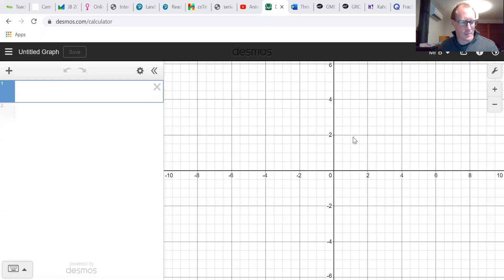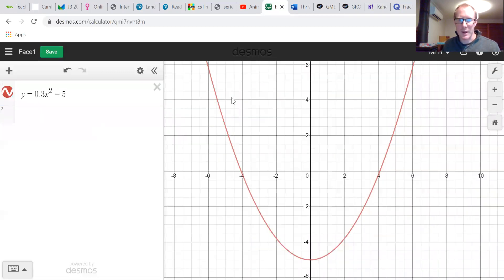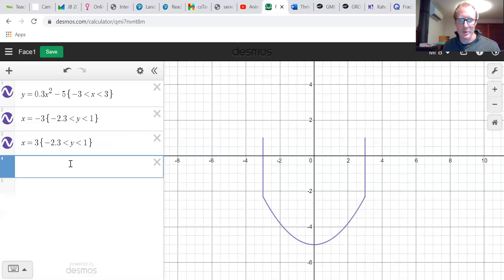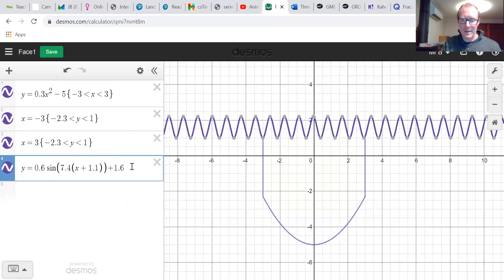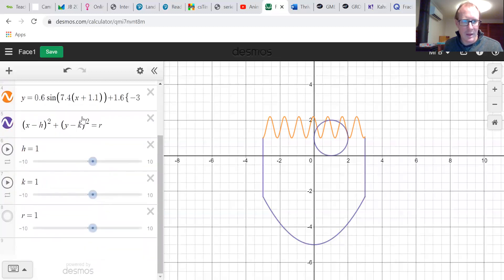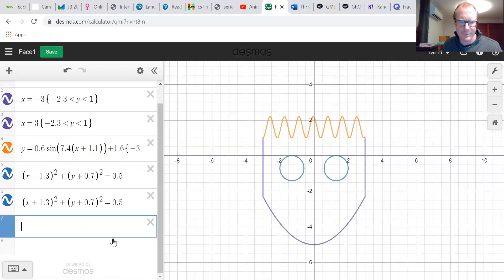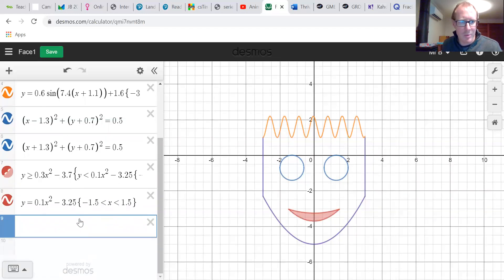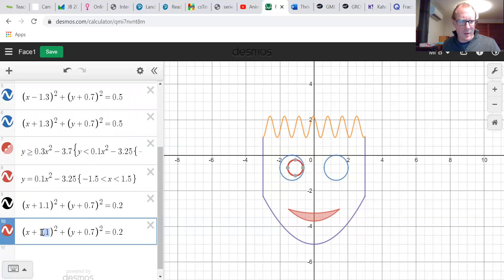Desmos Art Tutorial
Quick Tutorial on how to create simple artwork using desmos. Covers the use of inequalities, sliders and simple animation.